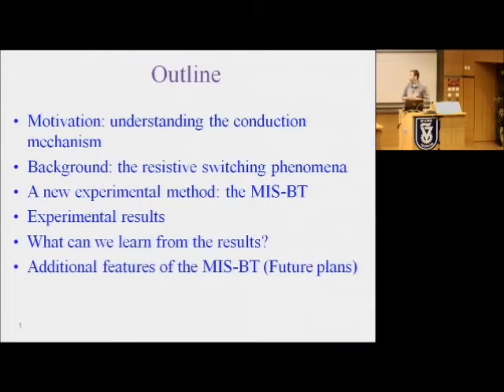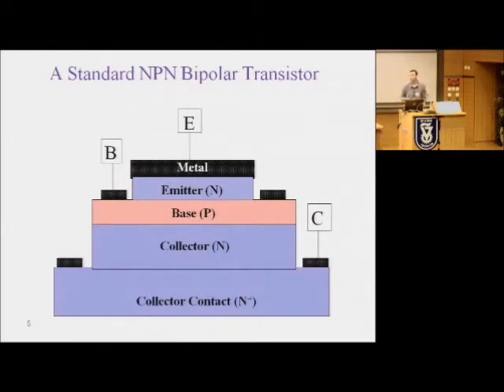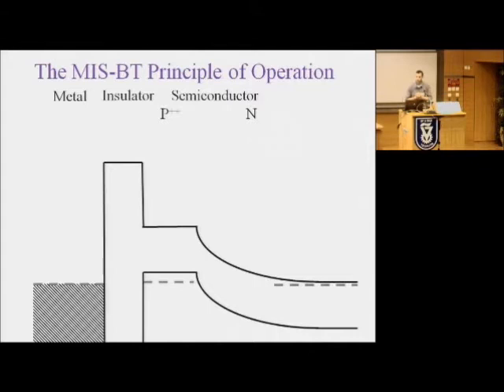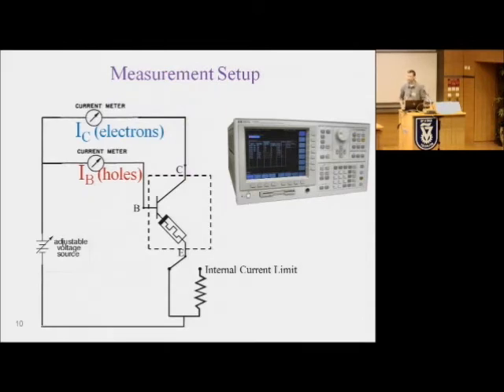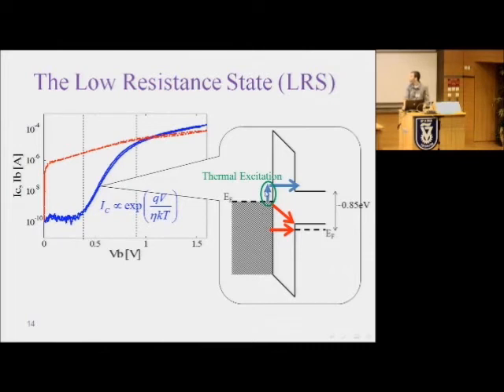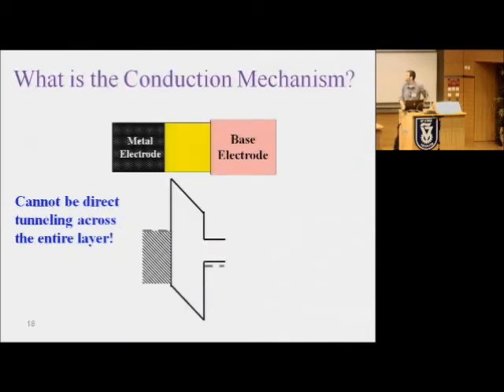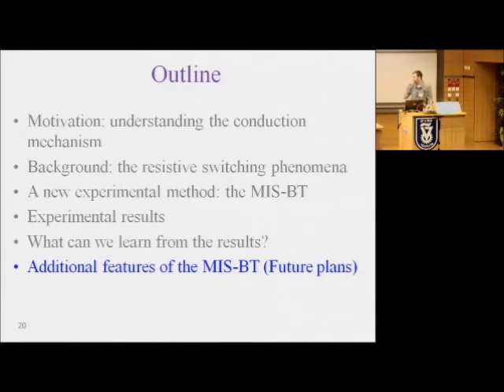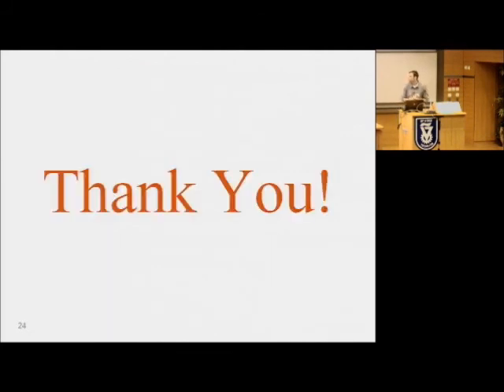Eilam Yalon - Resistive Switching Probed by Metal-Insulator- Semiconductor Bipolar Transistor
Eilam Yalon, Technion Electrical Engineering faculty - Resistive Switching Probed by Metal-Insulator- Semiconductor Bipolar Transistor - IEEE / ACRC Workshop on Memristors and Resistive Memory Devices and Applications in Computer Architecture and Brain-Inspired Systems. March 7, 2012 - Technion